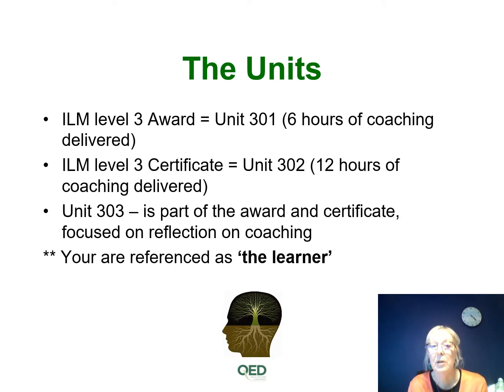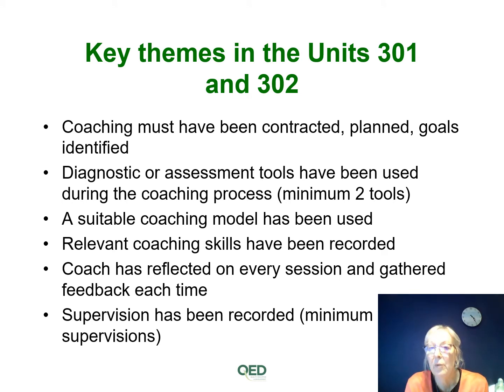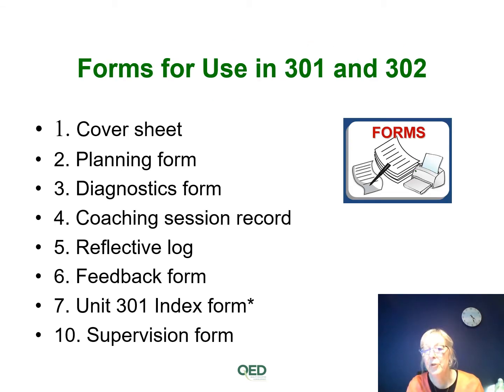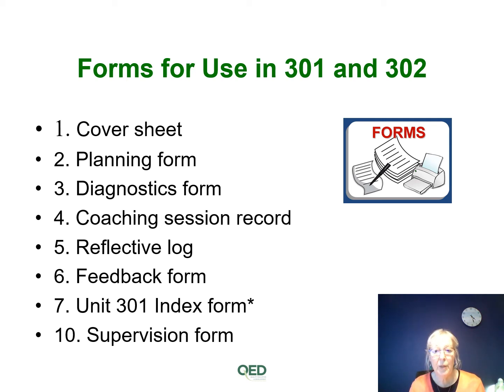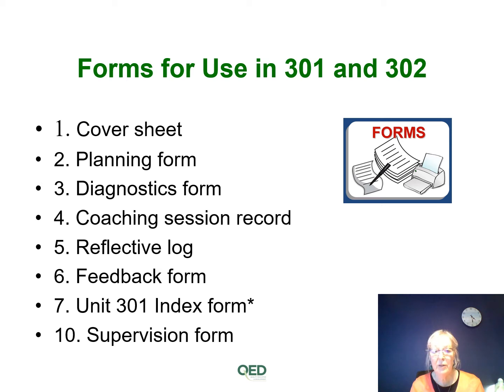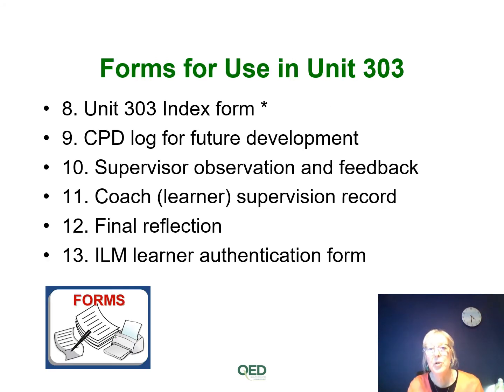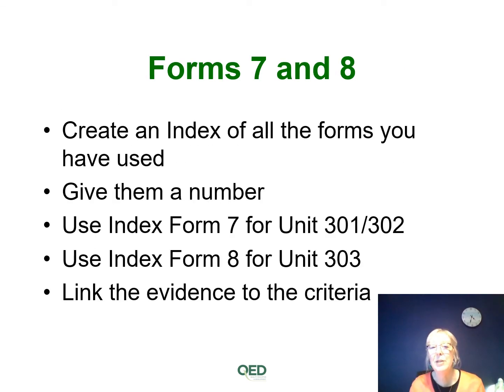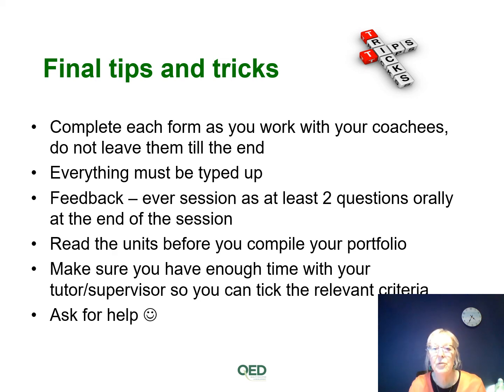Guide for portfolio video presentation Feb 2021 final